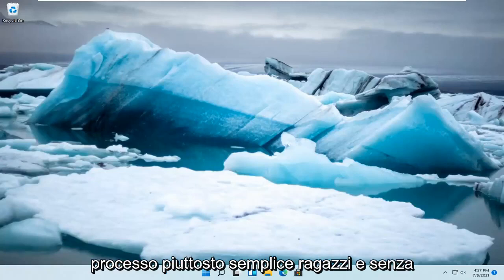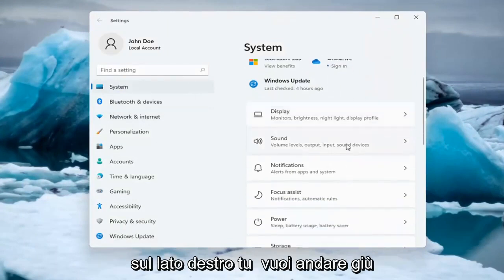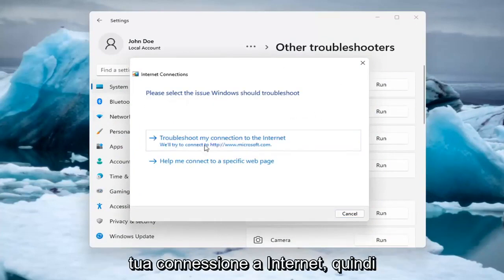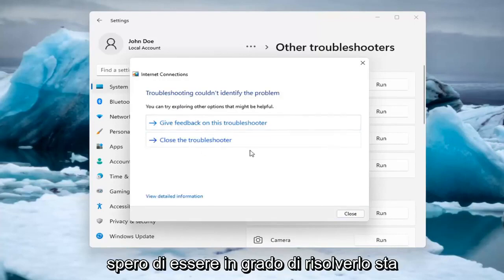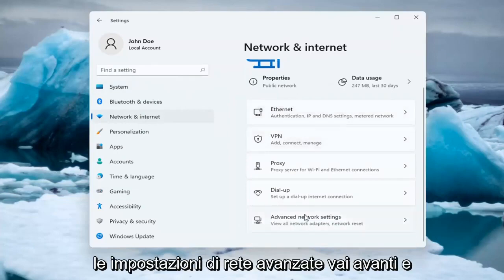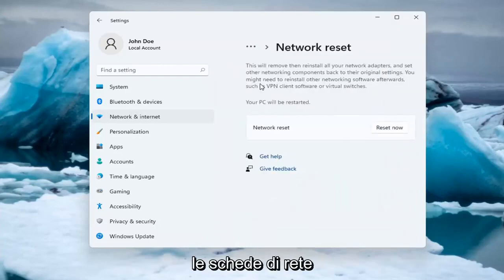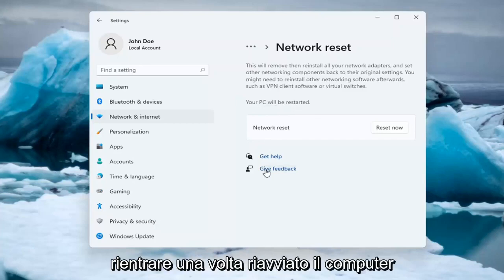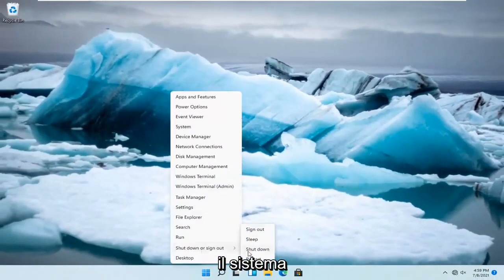Risolvi i problemi di connessione Internet su Windows 11 [Tutorial]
Come risolvere rapidamente i problemi di connessione a Internet in Windows 11

Se il tuo computer non si connette più a Internet dopo un aggiornamento, usa questo tutorial per risolvere e risolvere il problema su Windows 11.

risolvere i problemi del laptop hp Windows 11 Wi-Fi
risolvere i problemi Wi-Fi Windows 11 Dell laptop